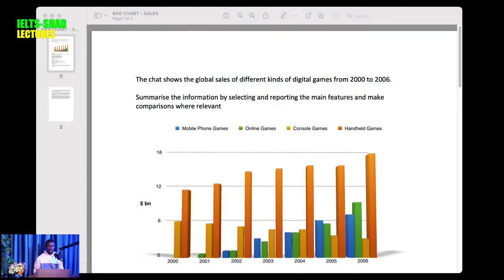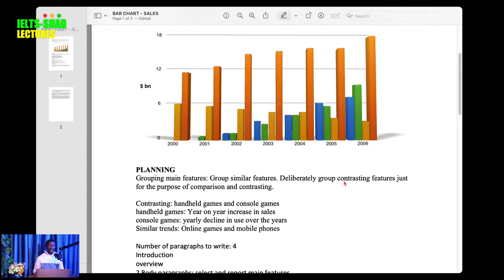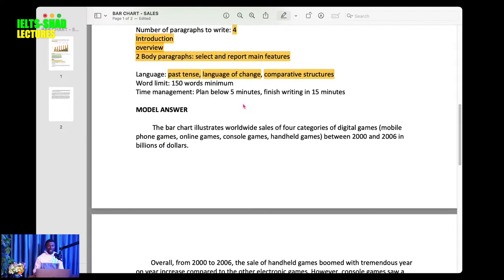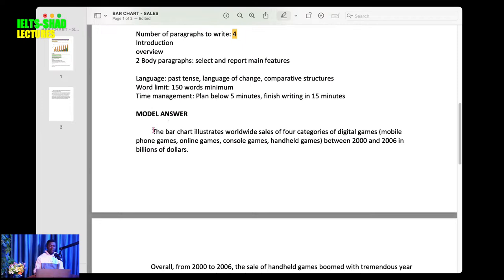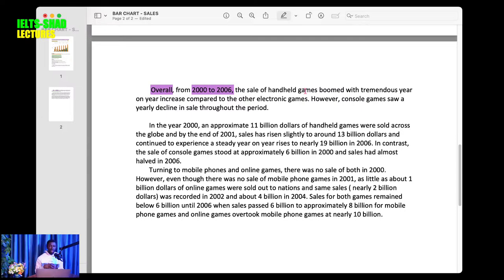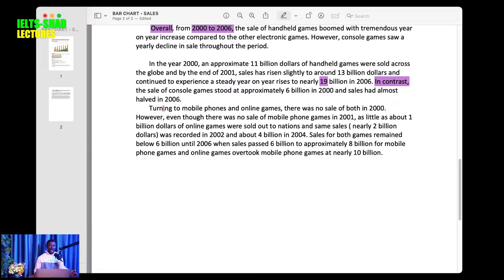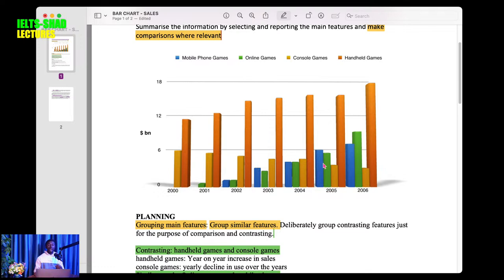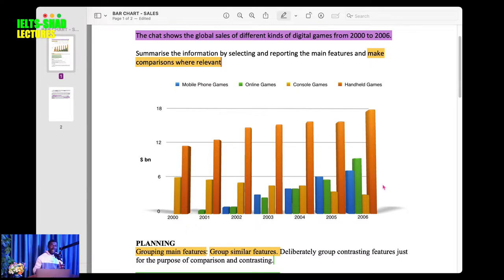IELTS || BAR CHARTS || WITH SHAD